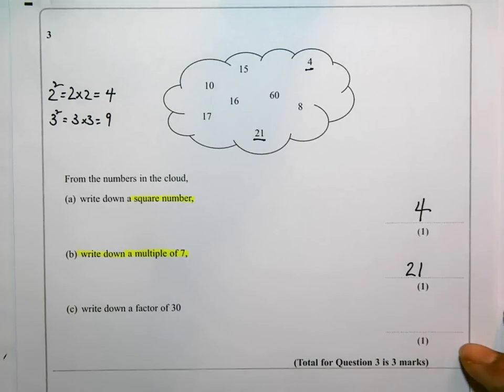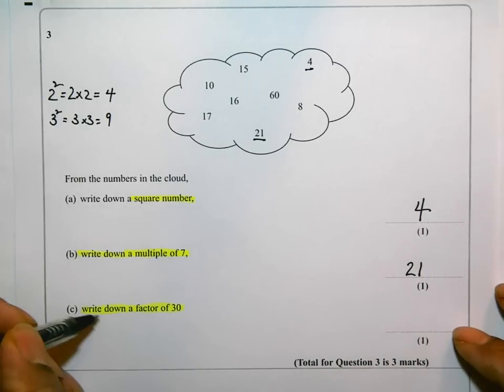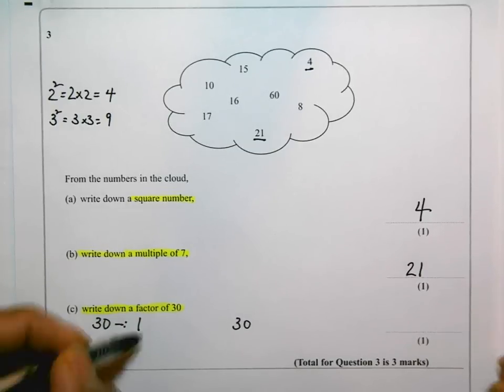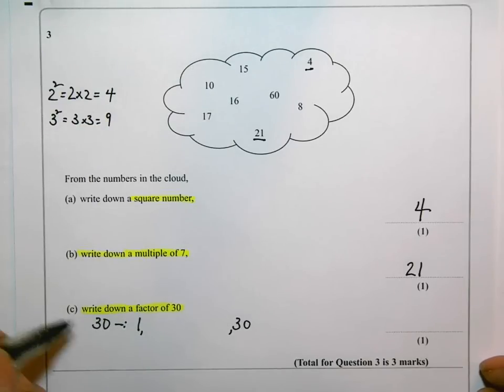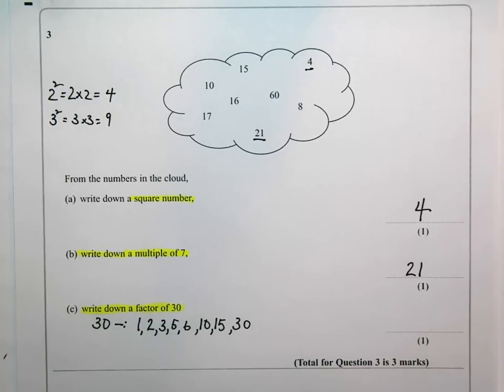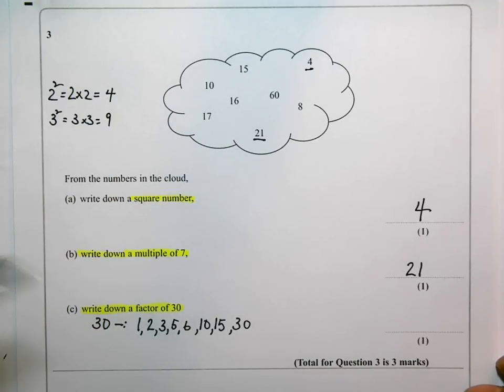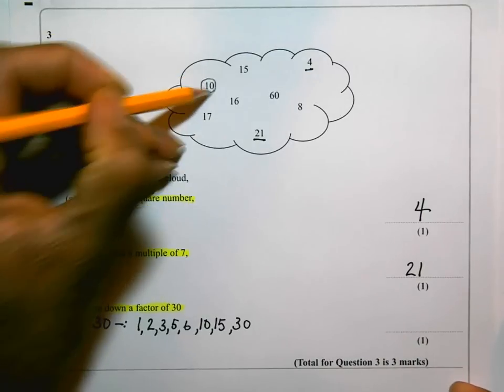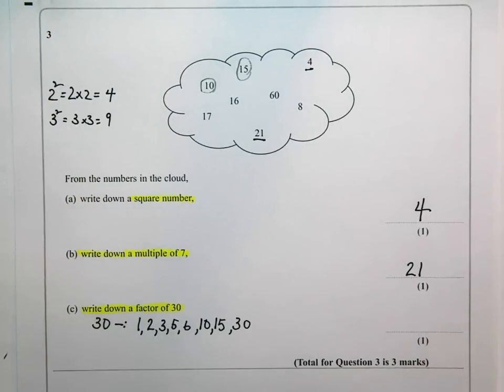Q3_Nov 2012_Foundation_P2